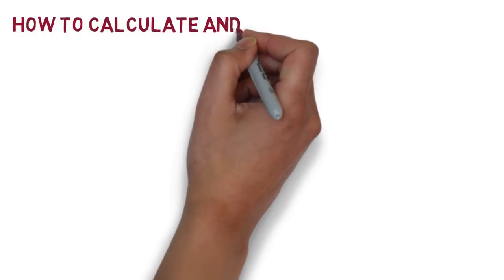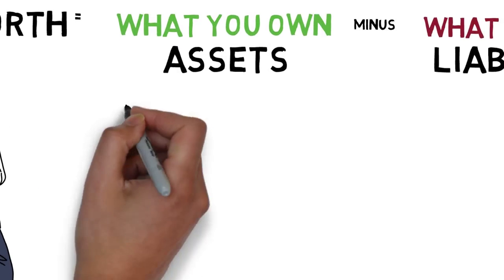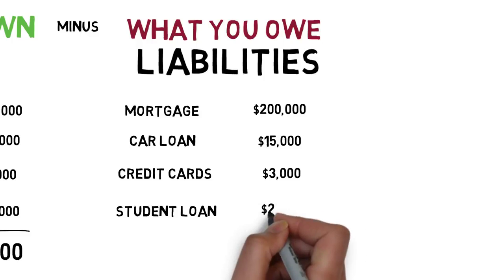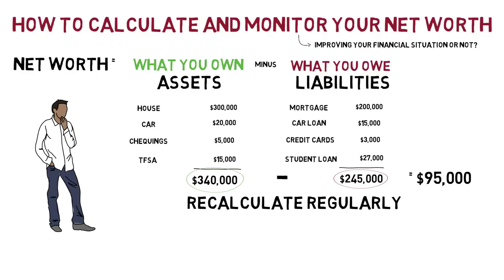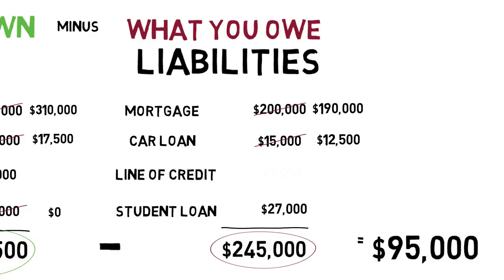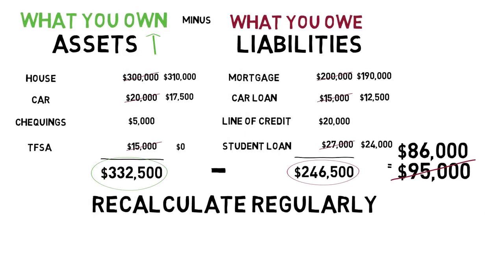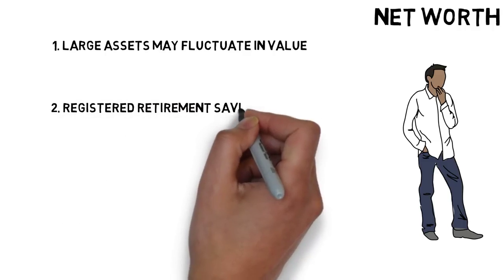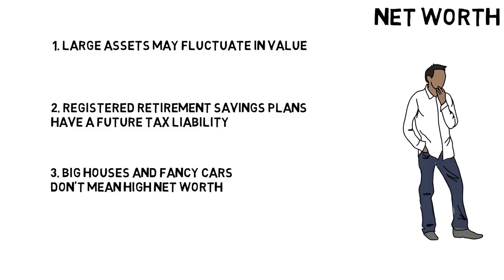How to Calculate Your Net Worth?